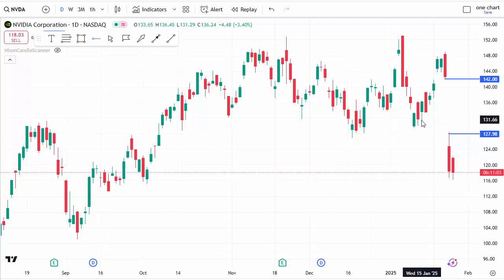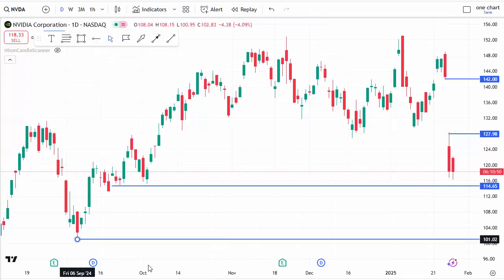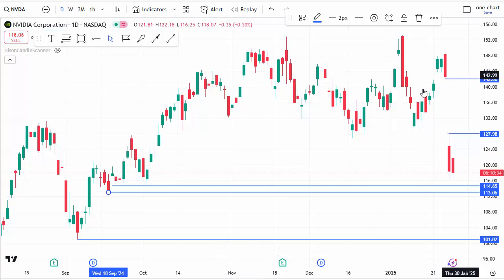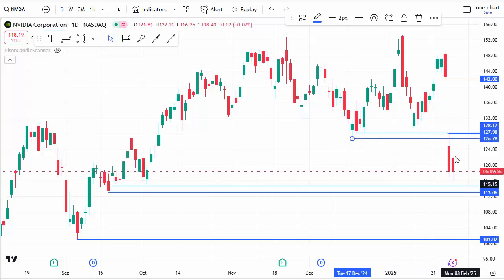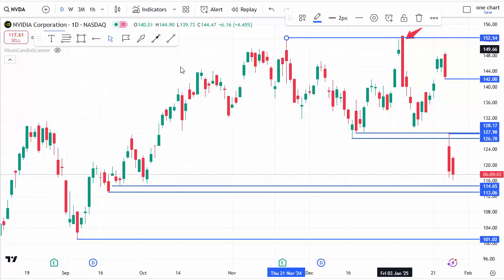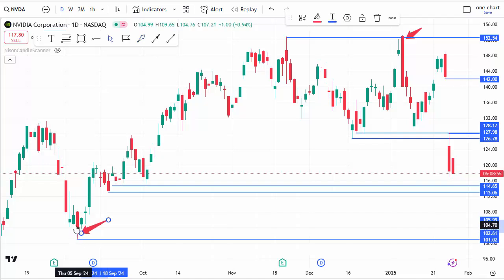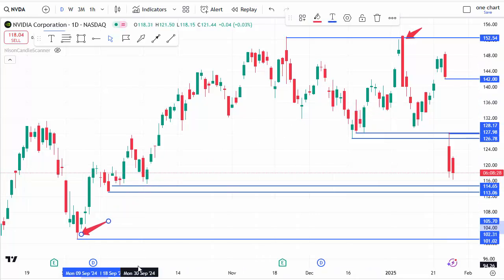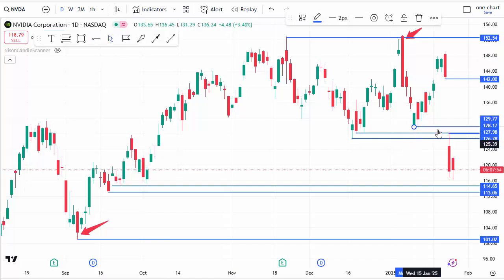Spotlight: NVDA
General Risk Disclosure Example: Futures and forex trading contains substantial risk and is not for every investor. An investor could potentially lose all or more than the initial investment. Risk capital is money that can be lost without jeopardizing ones’ financial security or life style. Only risk capital should be used for trading and only those with sufficient risk capital should consider trading. Past performance is not necessarily indicative of future results. Futures and forex trading contains substantial risk and is not for every investor. An investor could potentially lose all or more than the initial investment. Risk capital is money that can be lost without jeopardizing ones’ financial security or life style. Only risk capital should be used for trading and only those with sufficient risk capital should consider trading. Past performance is not necessarily indicative of future results.